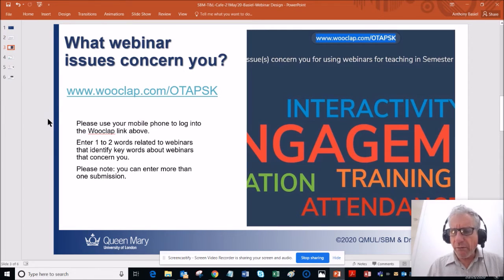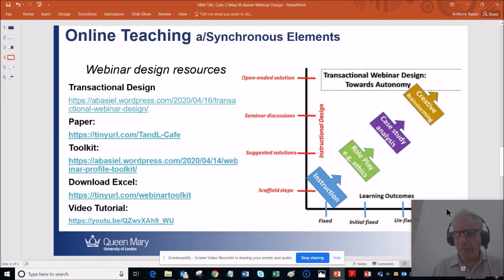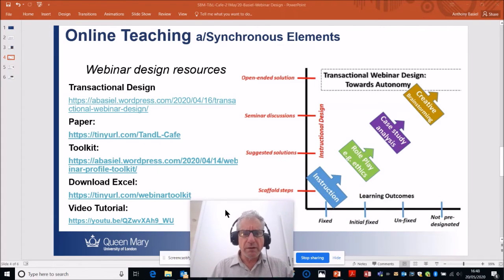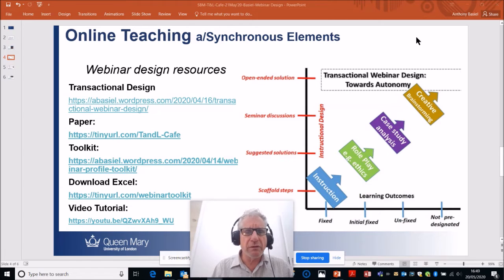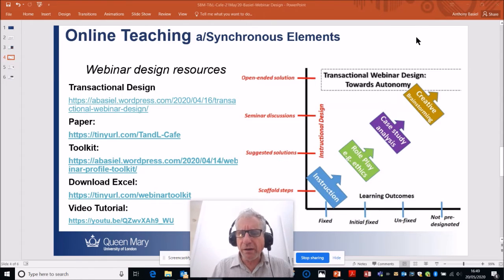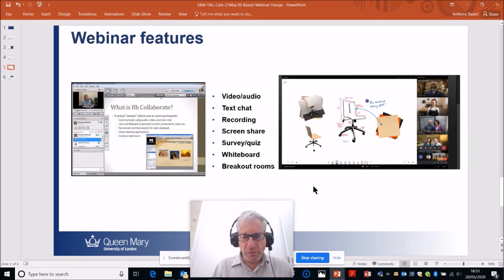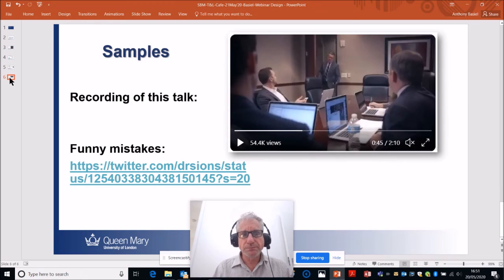SBM T&L Cafe Webinar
Webinar design seminar